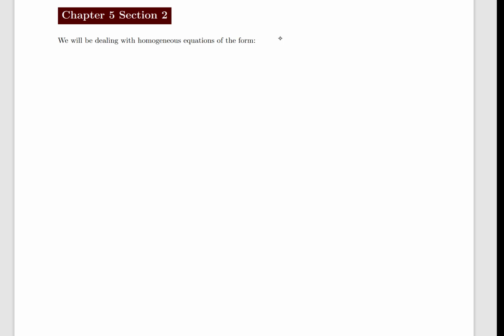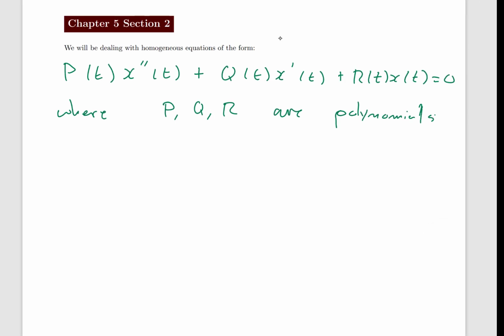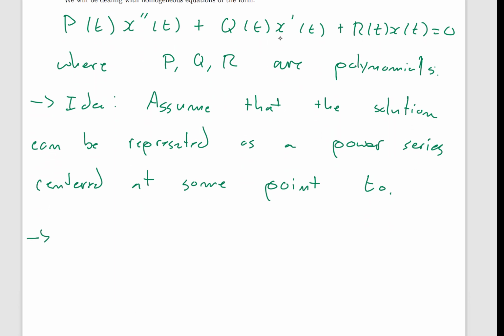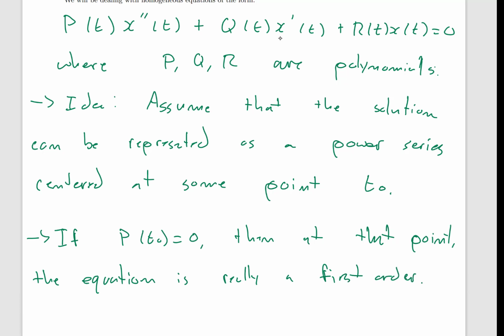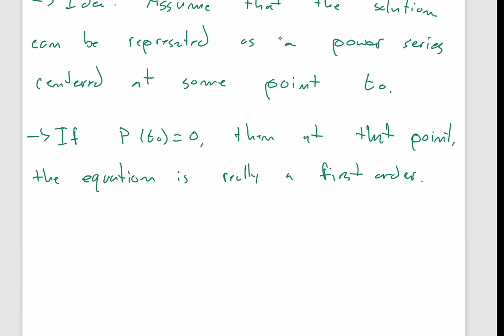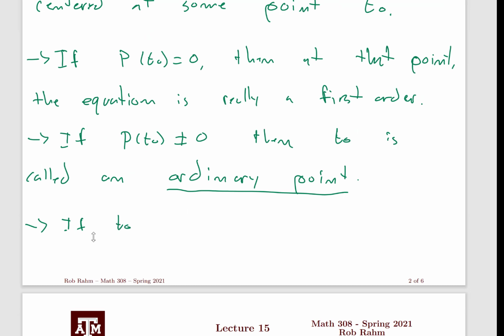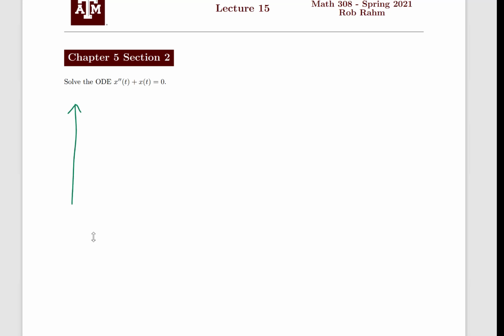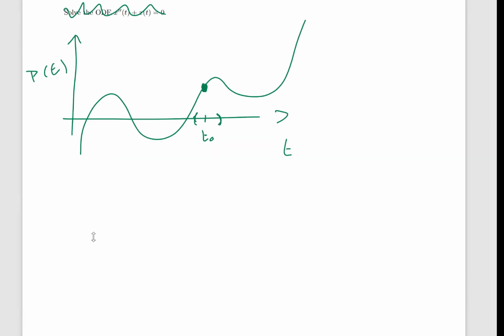Lecture 16 - Part 2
I connect series to ODEs.